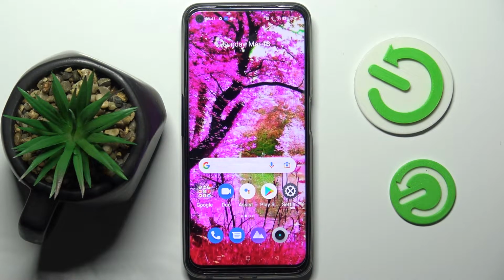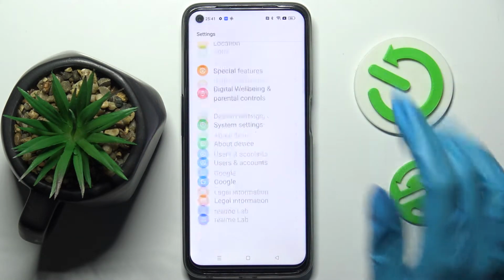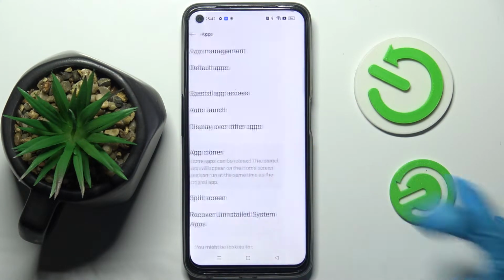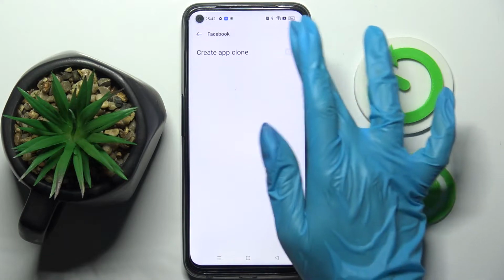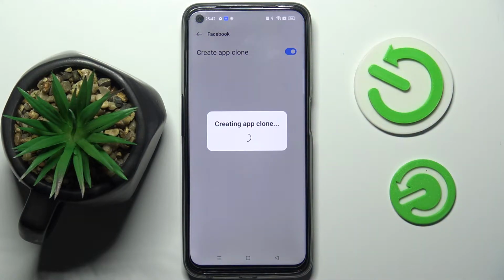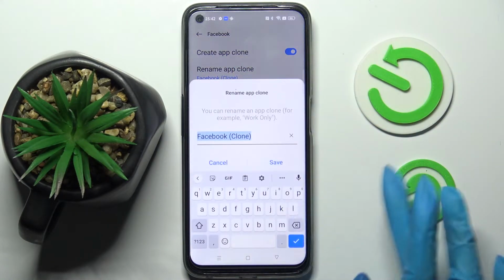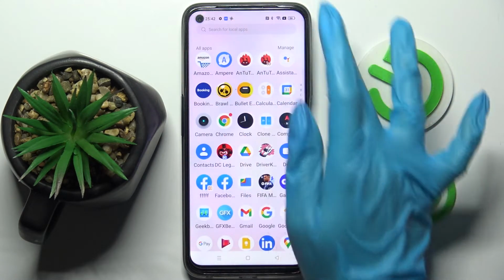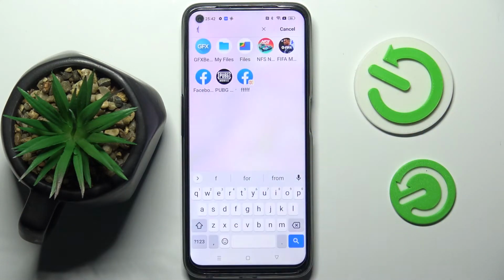How to Clone Apps in Realme 9 Pro - Duplicate Application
Find out more about REALME 9 Pro:
Are you interested in how to duplicate the chosen application in order to use multiple accounts? We will show you how to clone the app without any troubles on Realme 9 Pro smartphone. Let’s find out how to use dual apps in Realme device successfully, so stay with us and watch the whole video to learn how to do it.

How to clone apps in REALME 9 Pro? How to clone applications in REALME 9 Pro? How to dual apps in REALME 9 Pro? How to clone apps in Android? How to use multiple accounts in REALME 9 Pro?